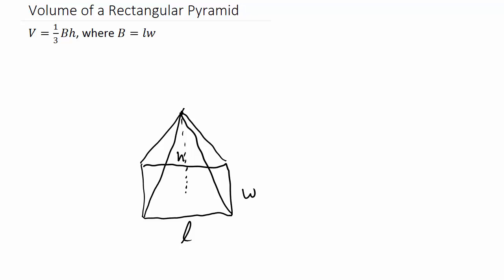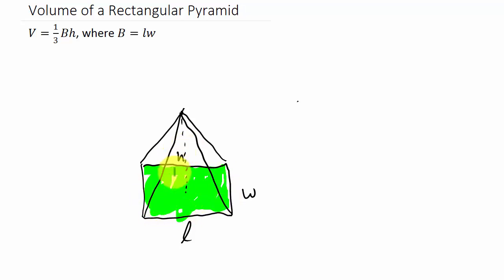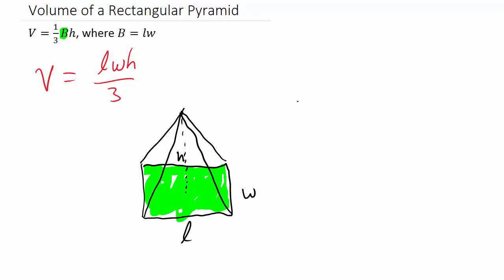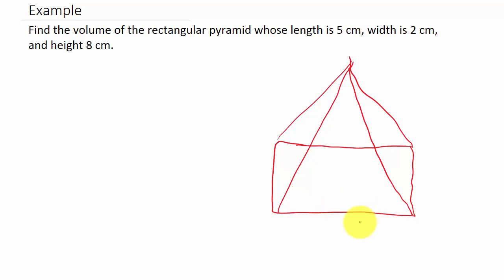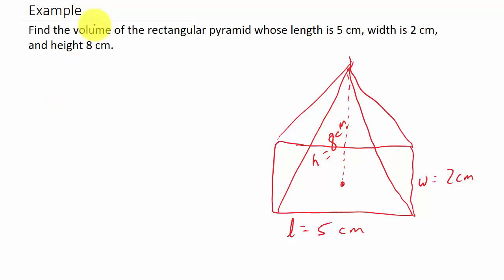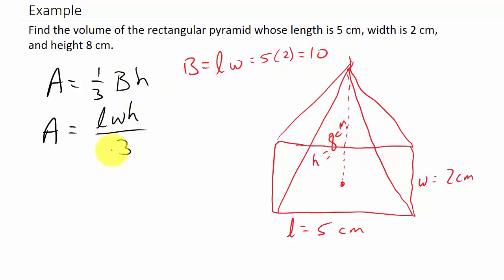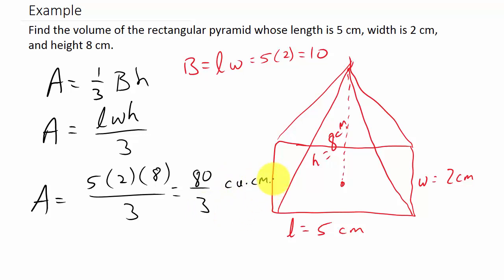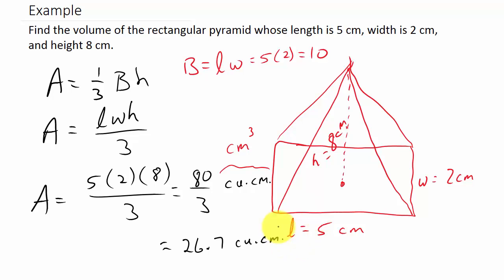Finding The Volume of a Rectangular Pyramid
This video shows how to find the volume of a rectangular pyramid.